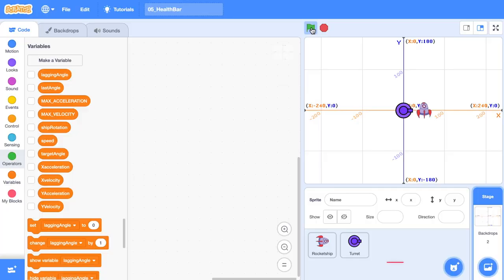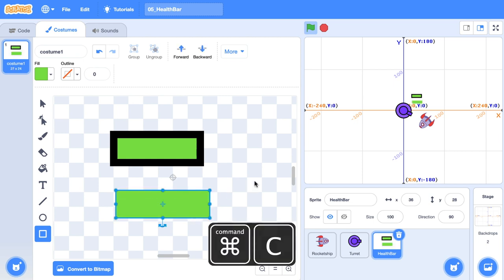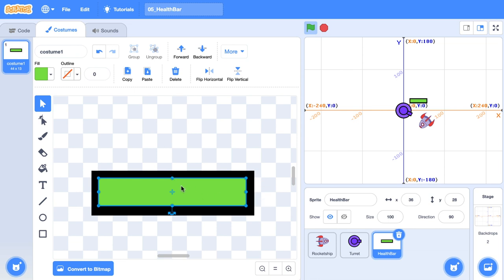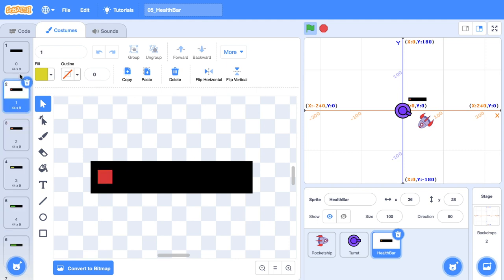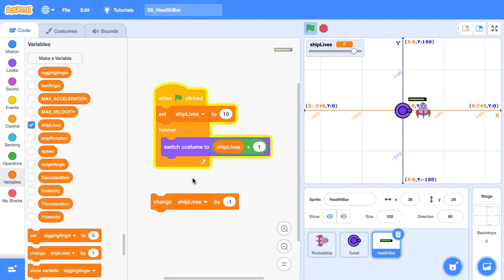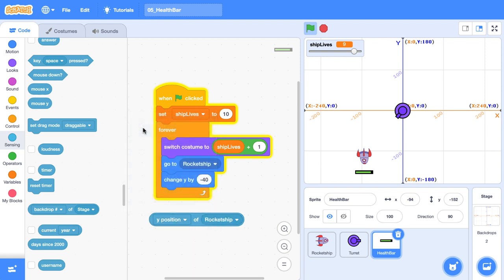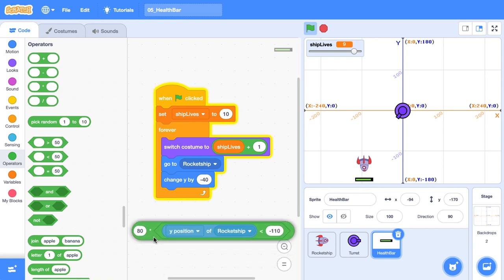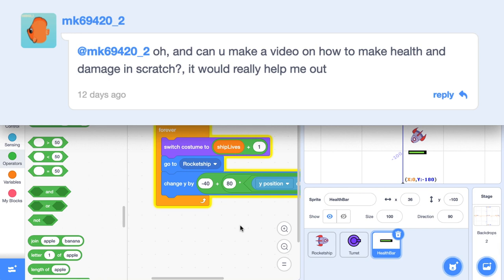Scratch Health Bar Tutorial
Got a game where your player receives damage? Then check out this Scratch health bar tutorial that uses costumes to get the job done. You can apply this to any game out there so give it a crack!

🔗🔗🔗 LINKS  🔗🔗🔗

🙏🙏🙏 SUPPORT 🙏🙏🙏

👻👻👻 SOCIAL MEDIA 👻👻👻

📝📝📝 VIDEO DESCRIPTION 📝📝📝

00:00 Intro
00:48 Paint a Health Bar
3:38 Start Coding the Health Bar
4:46 Peg Health Bar to Ship Position
5:22 Reposition Health Bar Above Ship